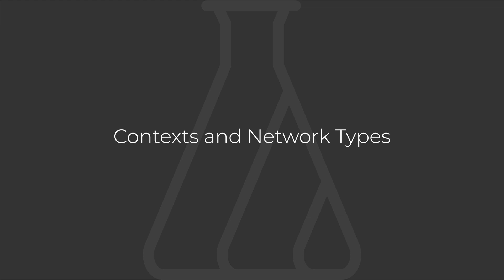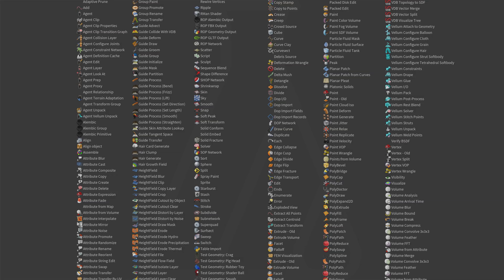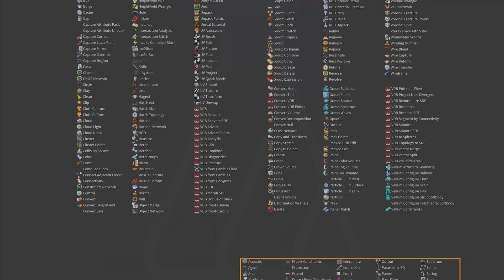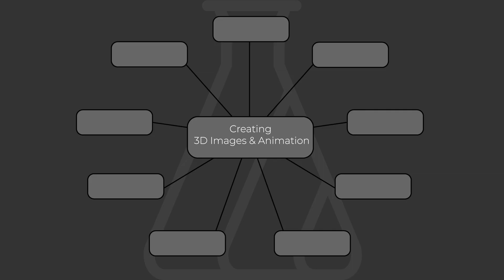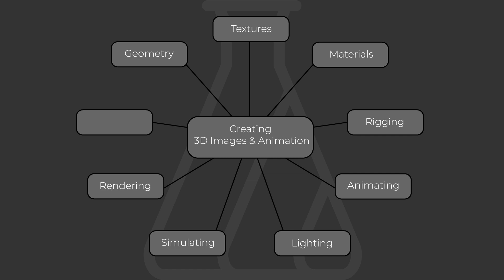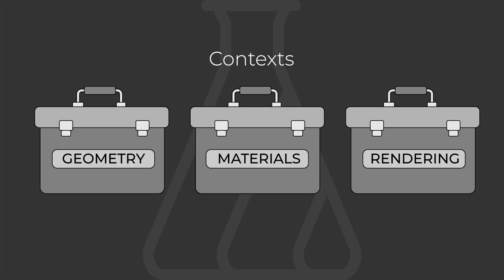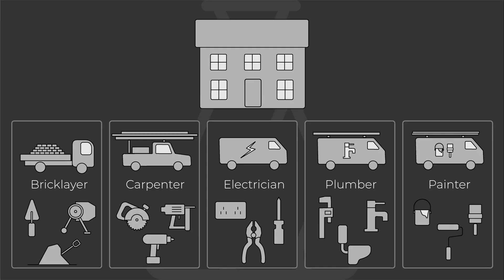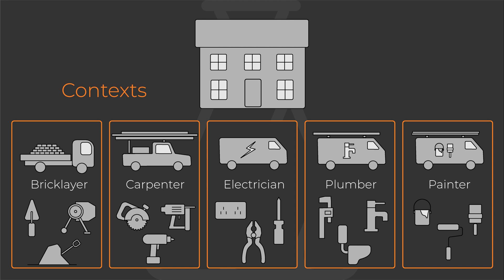Houdini Core Essentials - The Concept of Contexts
In this Houdini tutorial for beginners, we learn how Houdini uses the concept of network contexts to separate its nodes into groups of nodes for different types of work.

This lesson is from Houdini Made Easy 01 - The Core Essentials.

ABOUT THE HOUDINI MADE EASY SERIES

STEP BY STEP PROCESS FOR LEARNING HOUDINI
The Houdini made easy series is a structured learning path to take you from complete beginner to comfortable and confident using Houdini as your day to day DCC

COMPLETE AND COMPREHENSIVE
You'll progressively and logically build solid generalist working knowledge and skill in each area of Houdini.

DESIGNED TO BUILD SOLID FOUNDATIONS
A solid understanding of CG and math concepts is more important with Houdini than it often is with other applications. This course covers the fundamentals that you need to master Houdini.

THE ULTIMATE HOUDINI REFERENCE GUIDE
Each module is a structured and searchable series of 3-10 minute lessons so you can quickly and easily look up a specific tool, technique or concept.